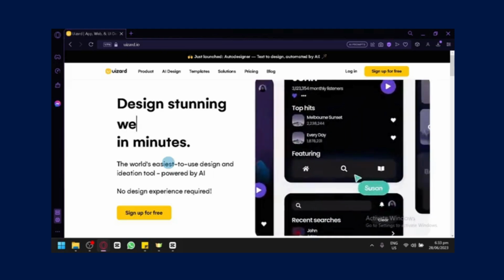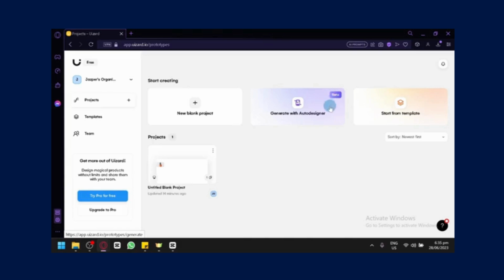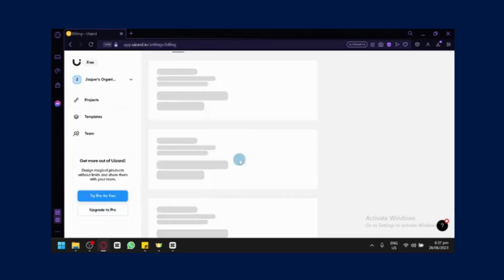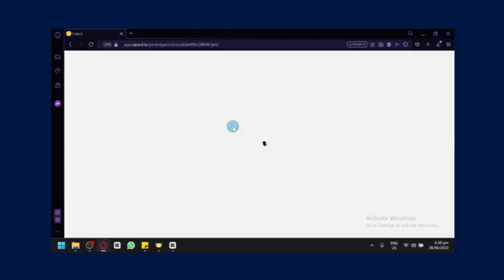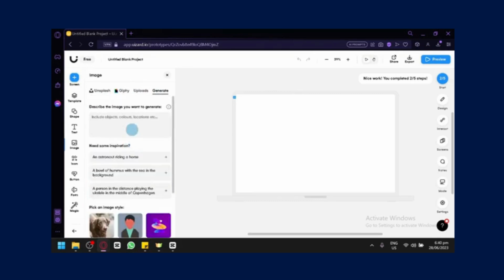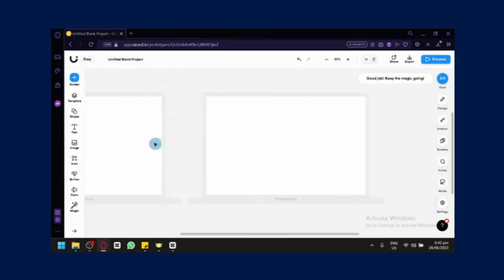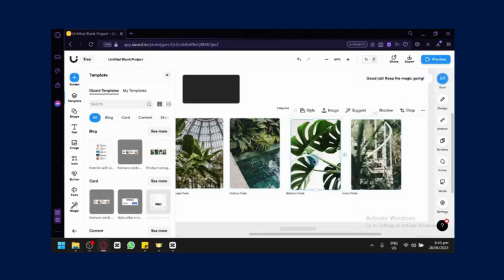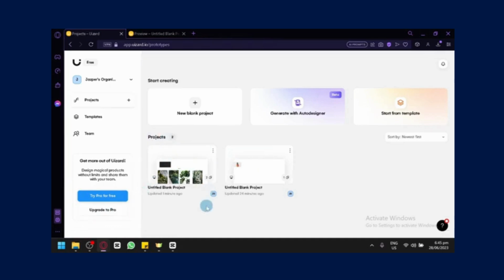EJIS 2025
PEMANFAATAN TEKNOLOGI ARTIFICIAL INTELLIGENCE (AI) DALAM PEMBELAJARAN MATA PELAJARAN DASAR-DASAR PENGEMBANGAN PERANGKAT LUNAK DAN GIM PADA KONSENTRASI KEAHLIAN REKAYASA PERANGKAT LUNAK DI SMKN 6 JEMBER